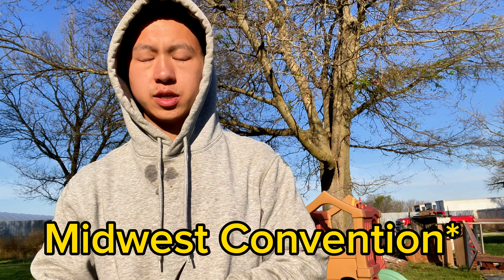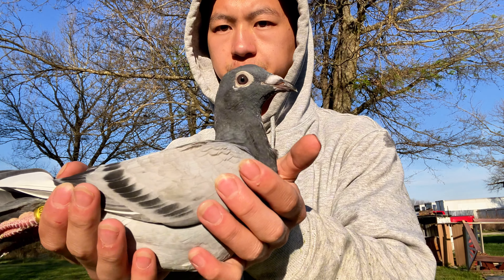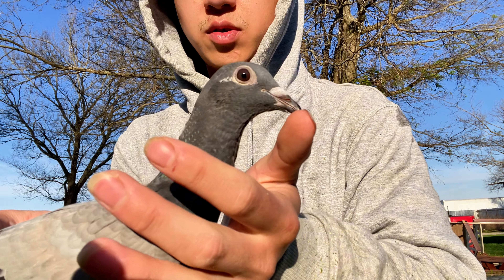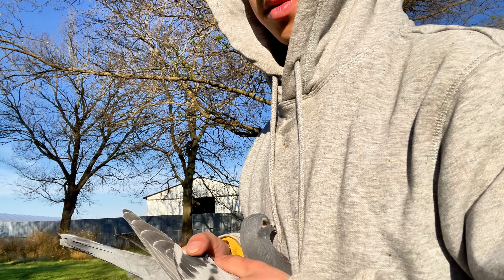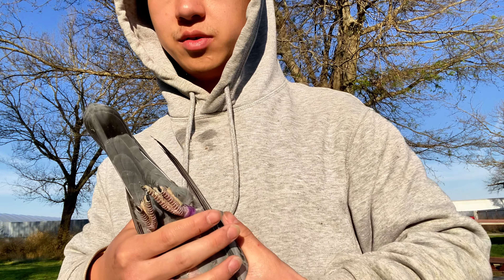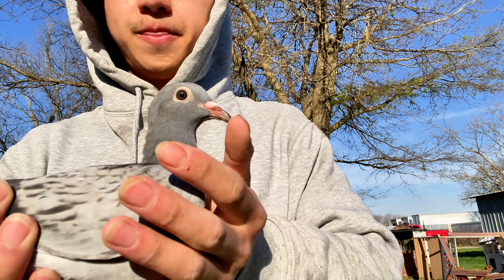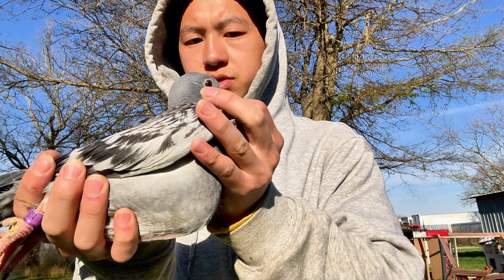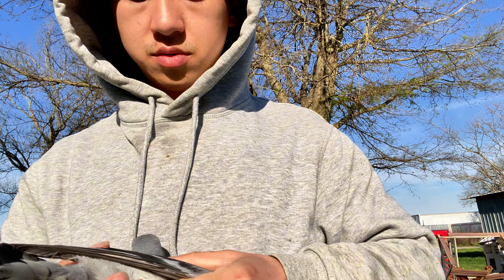Racing Pigeons - Young Birds For Midwest Convention & Purple Heart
In this video, I show my young birds that I’ll be sending to Heartland Federation  for their Purple Heart Futurity. Also the birds that’ll be going to the Midwest Convention, host by the Fox River Valley & Lakeshore Concourse.